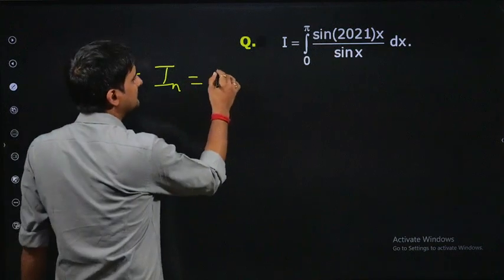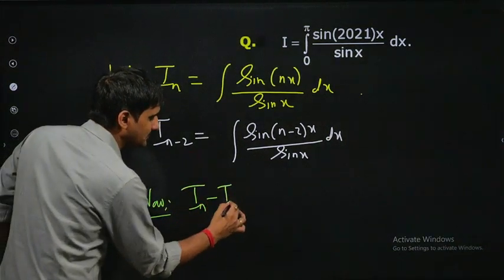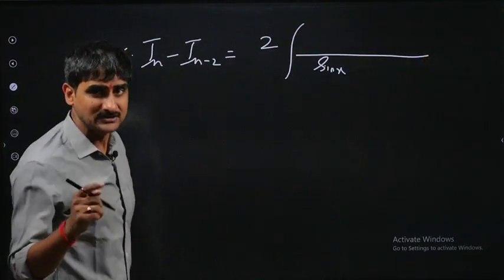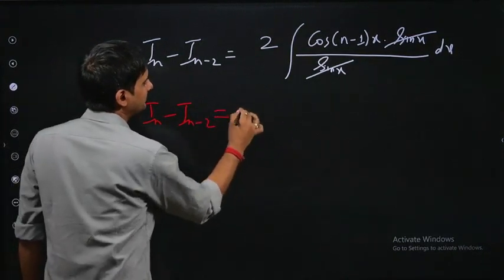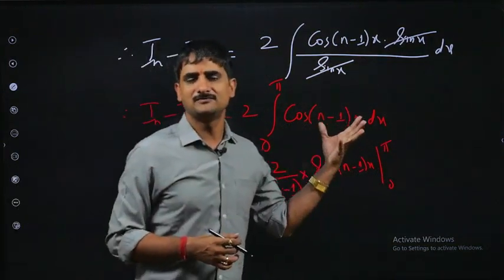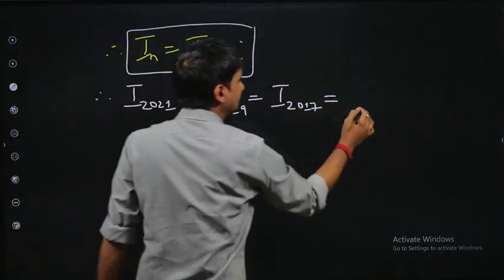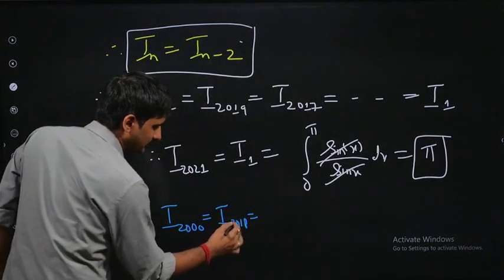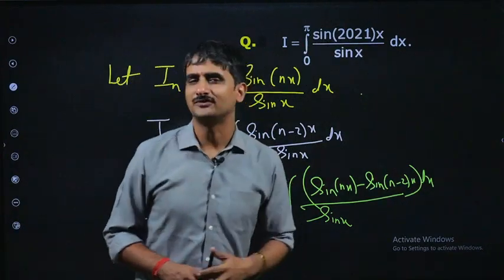Brain Storming Problems || IIT JEE 2025 || Definite Integrals || Q6 || P T Sir B. Tech IIT Kanpur